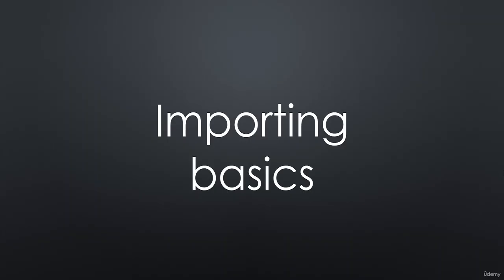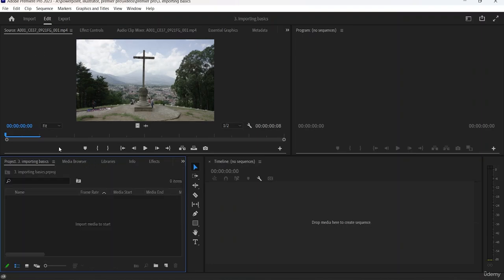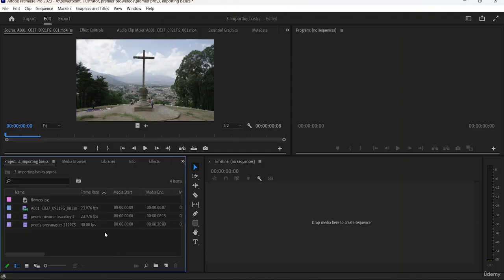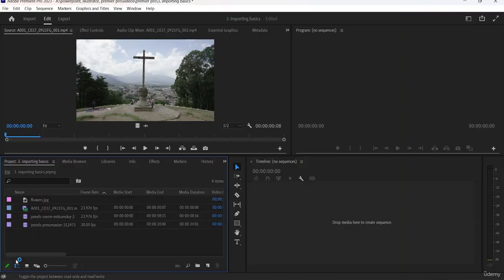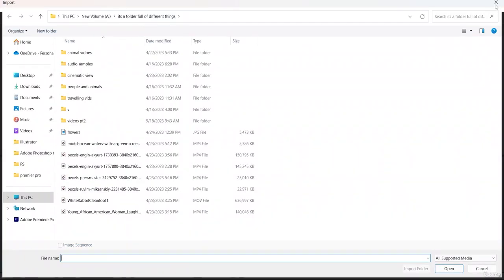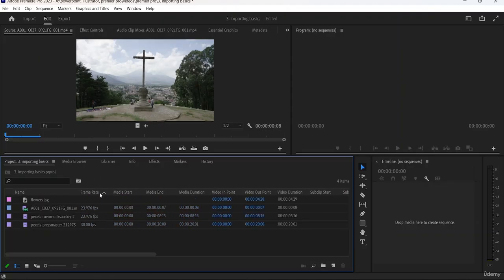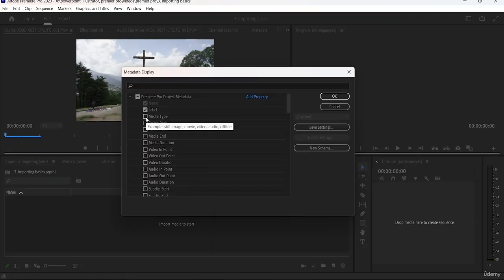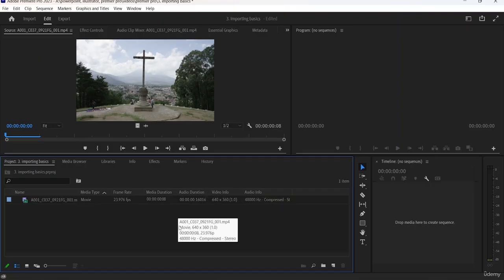3 Importing basic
video overview

00:00 - start
01:09 - overview
02:03 - play
05:00 - close